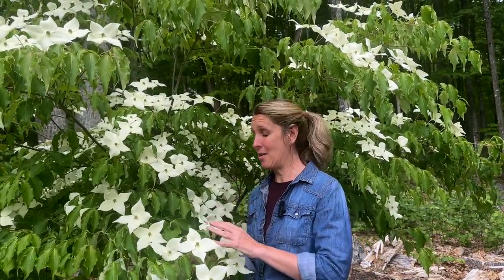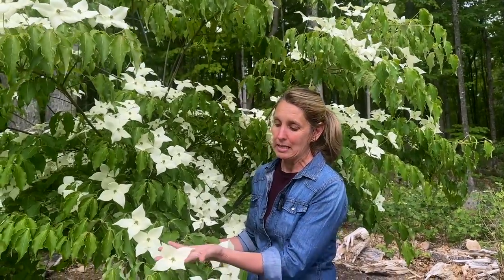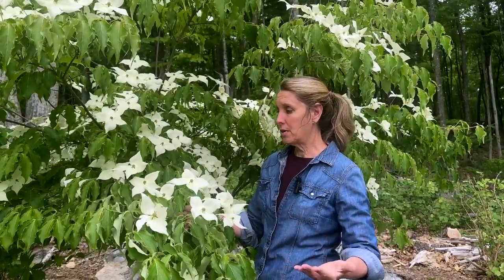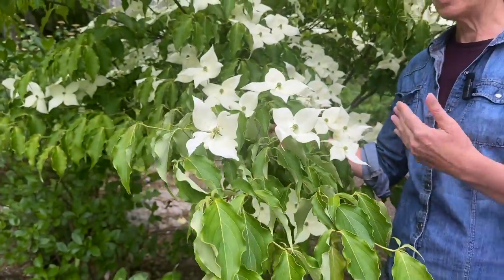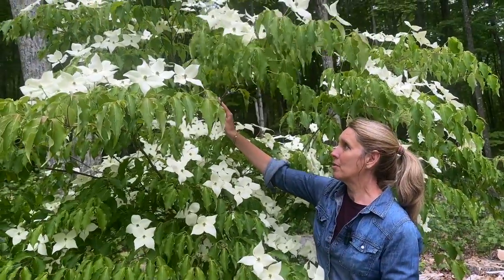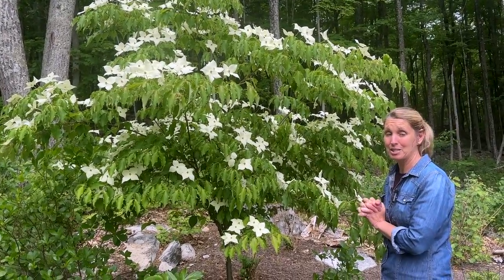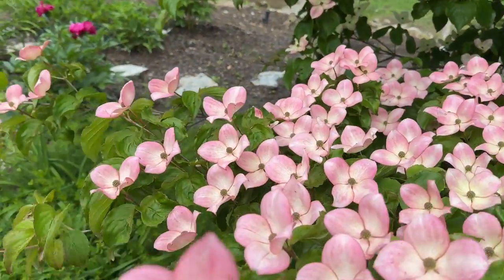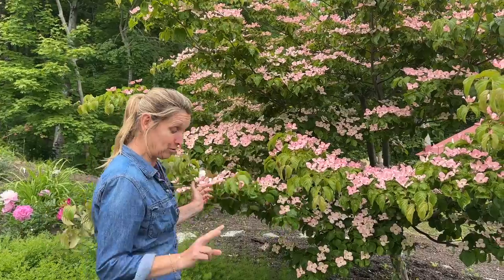2 Stunning Kousa Dogwood Tree Varieties to Bring Interest to Your Yard All Year Long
Do you want your yard to be full of seasonal interest all year long? Then you need to add a Kousa Dogwood tree to your list of must-have plants! These trees are known for their showy blooms and impressive fall foliage , making them a great choice for those who want to add some beauty to their yard all year long. Find out why these trees are right for you and how to care for them!